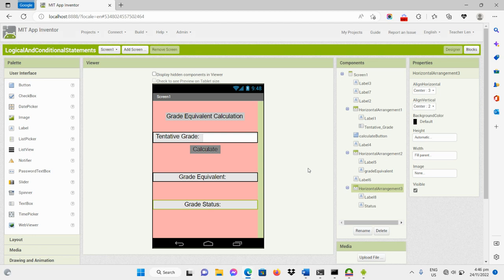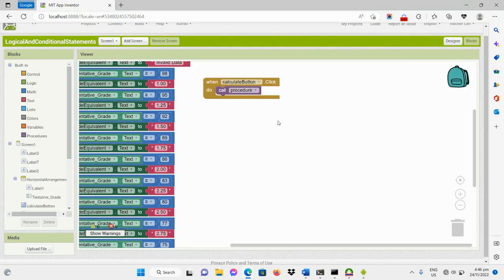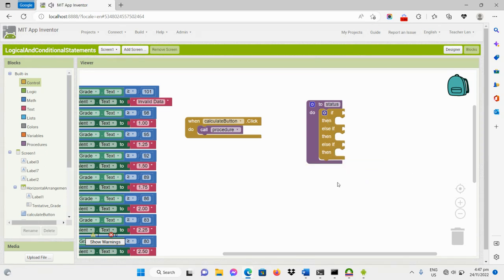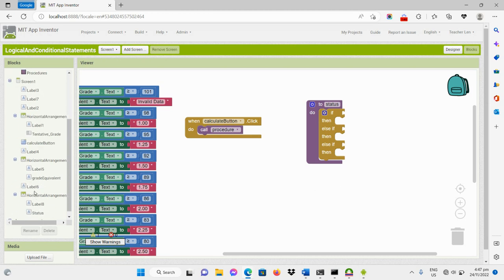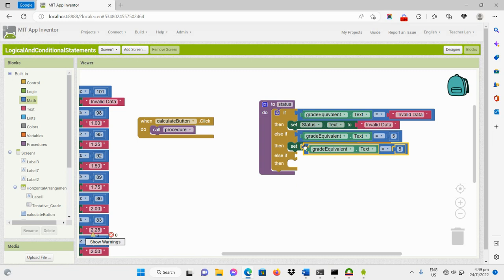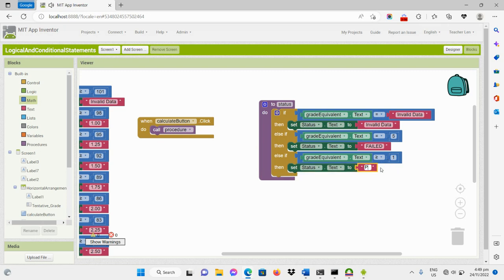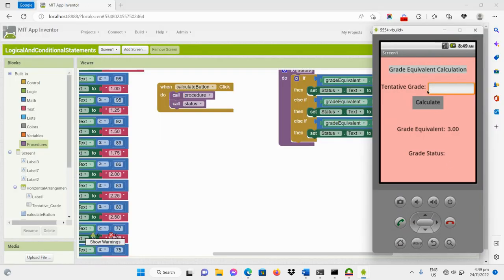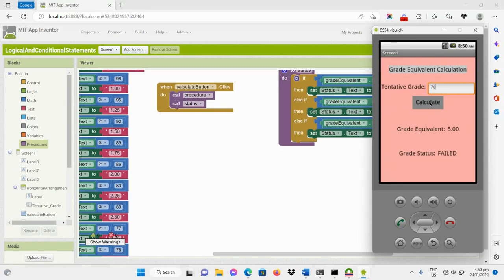MIT APP Inventor Logical / Conditional Statements (Grade Status - Passed or Failed)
This video is a recorded demonstration intended for skills acquisition of my students

Content:
 How to Set grade status
 How to alter the text of a label/button through codes
 How to do mathematical comparison
 Conditional statements to tell whether a grade is PASSED or FAILED